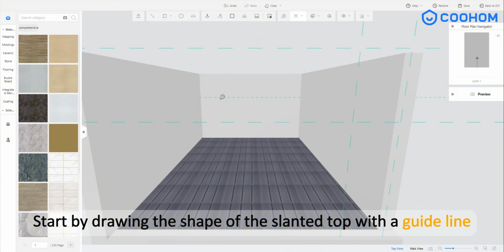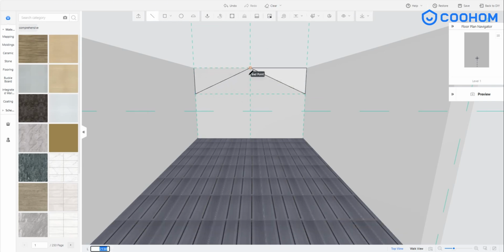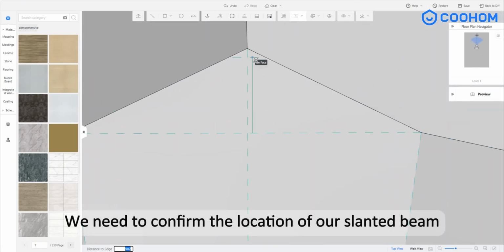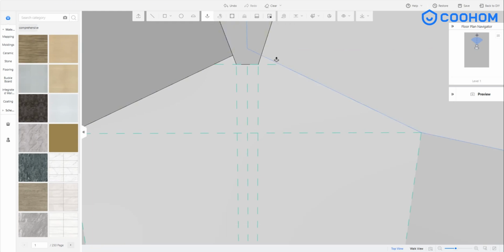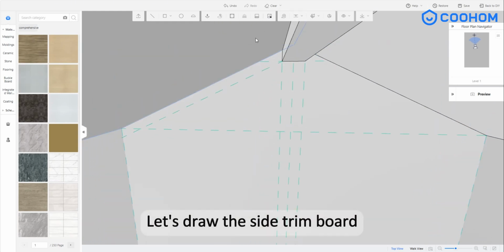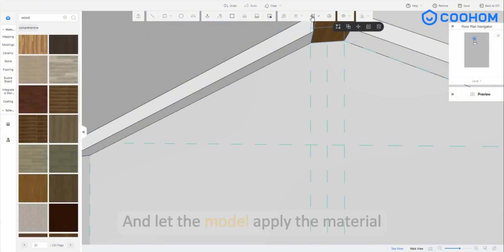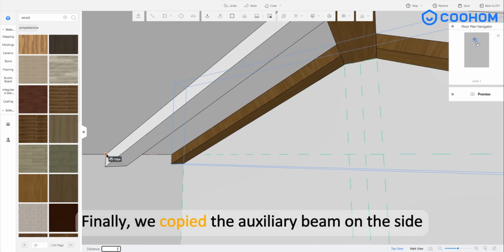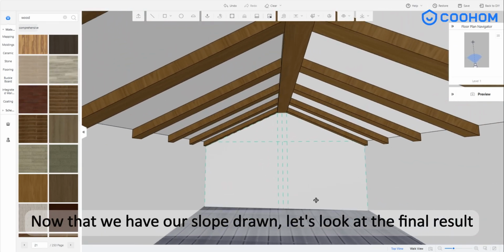How to make a sloping roof with coohom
💡【Tips&Tricks: How to make a sloping roof with coohom】